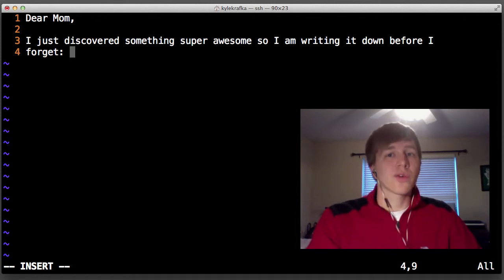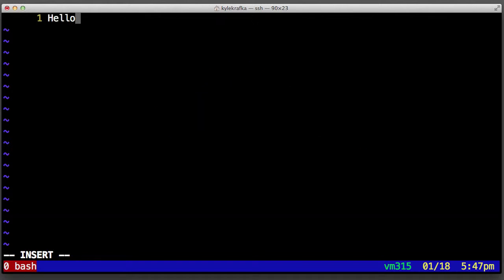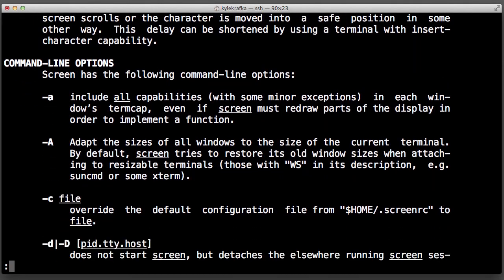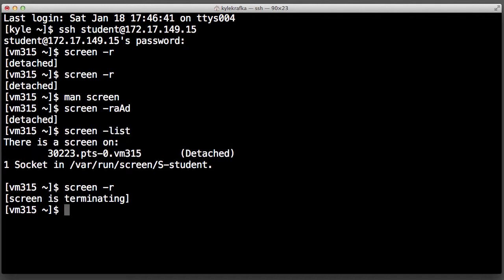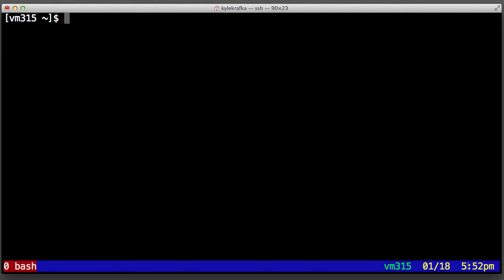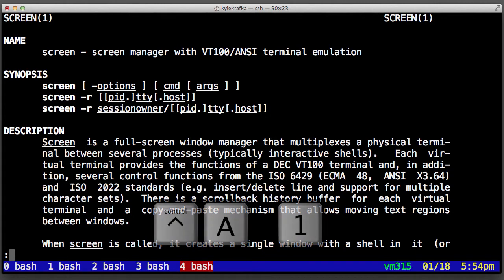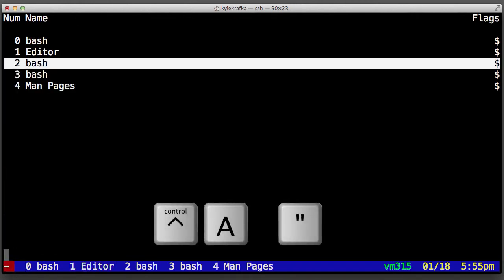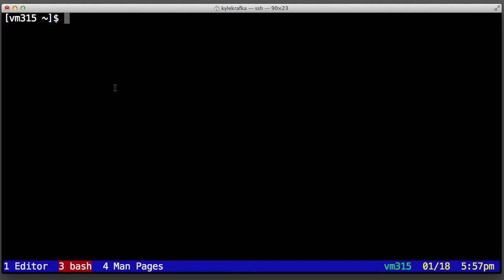GNU Screen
Take advantage of GNU Screen so you can leave your Linux processes running after you disconnect from your SSH session.